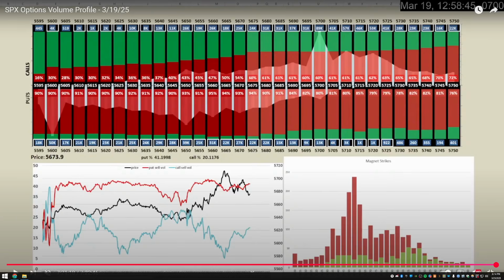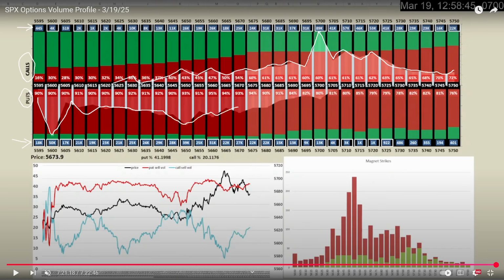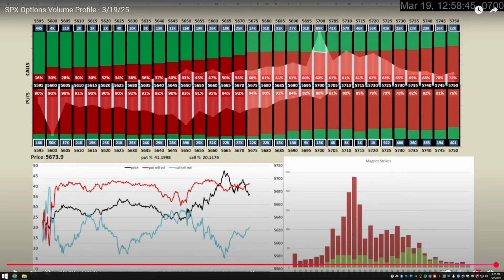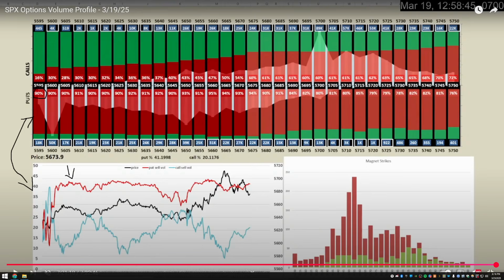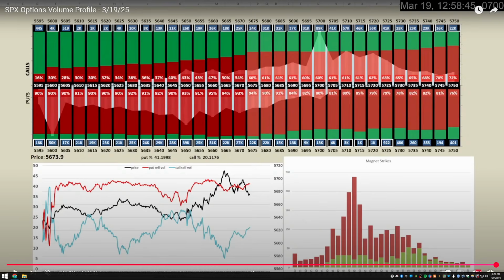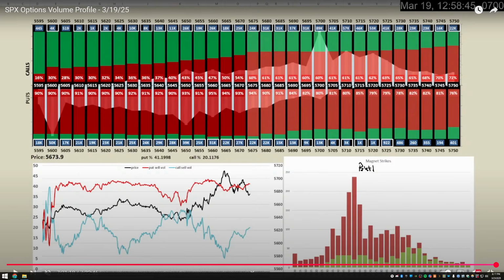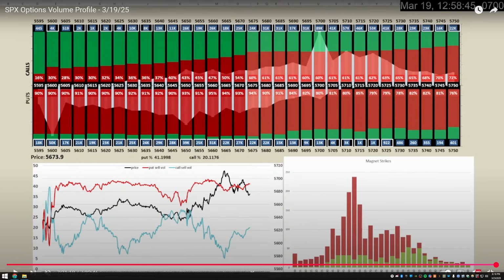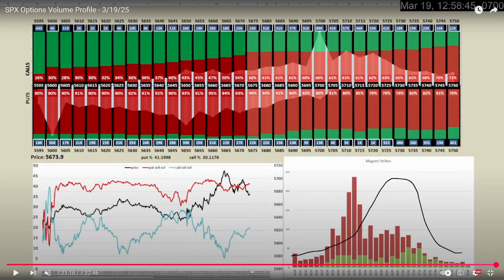How to read the streams data